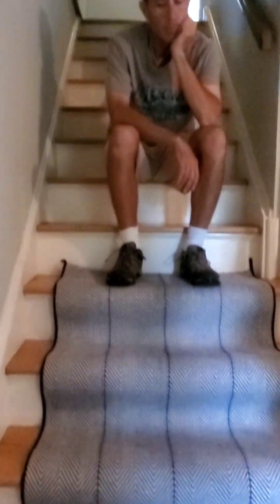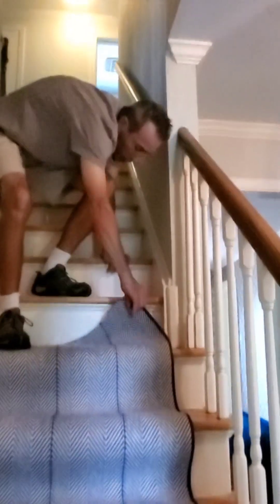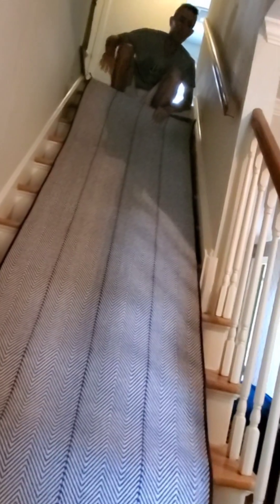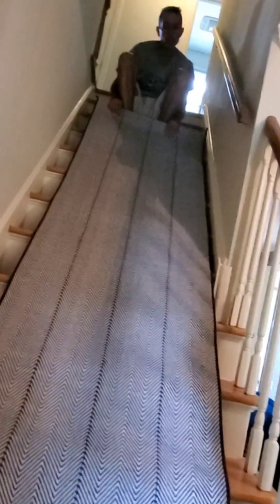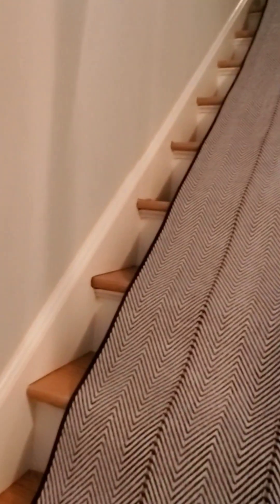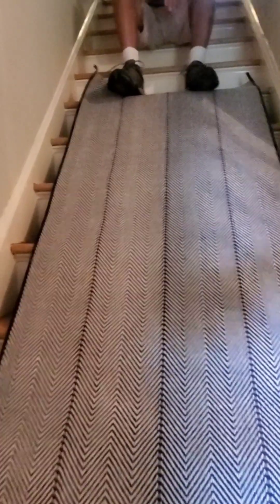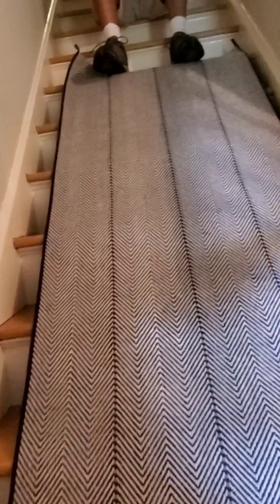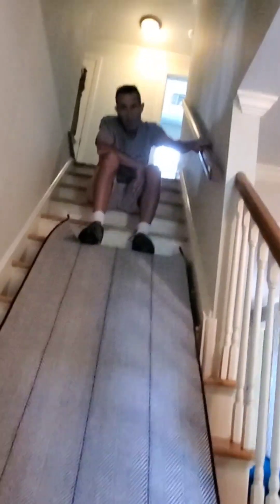Stanton stair runner with blue binding